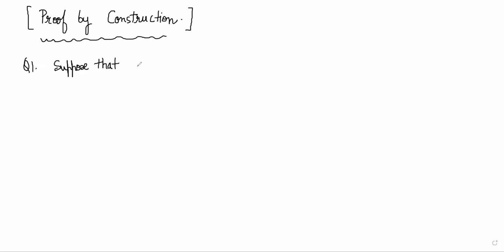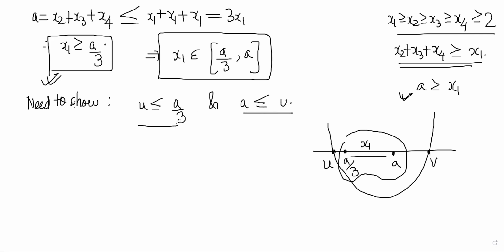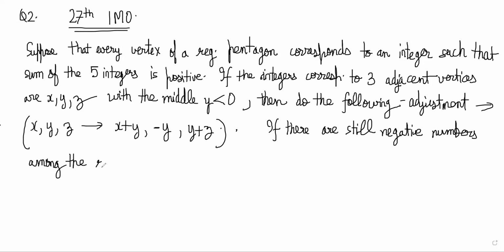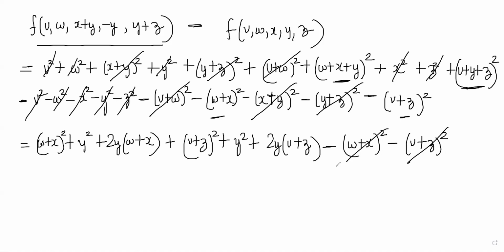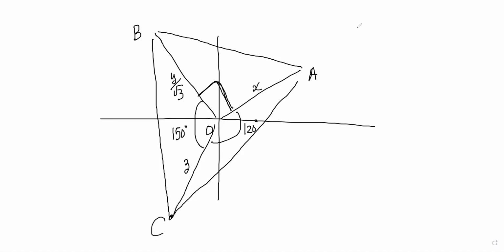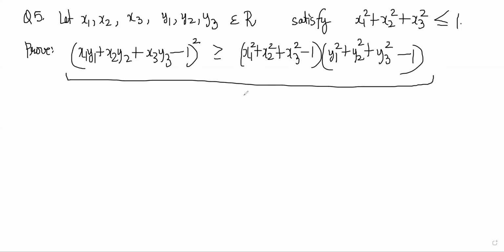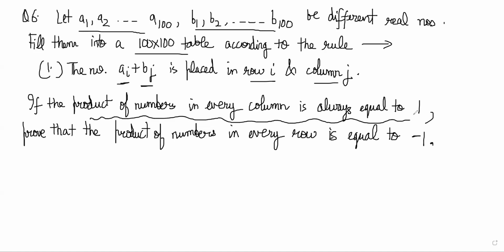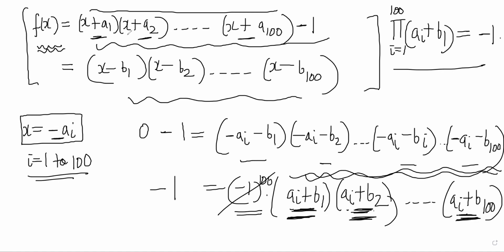20.2 Proof by Construction || INMO, RMO, PRMO.